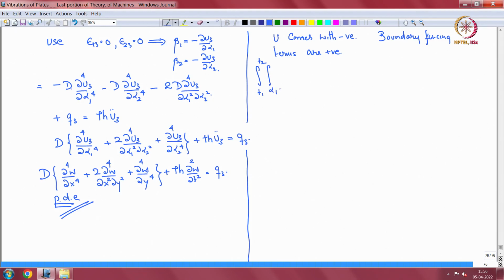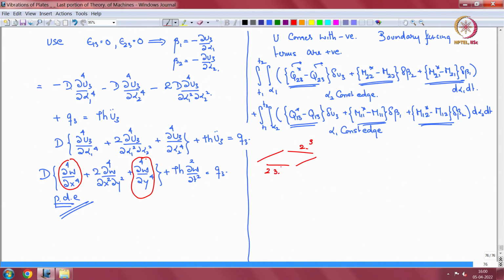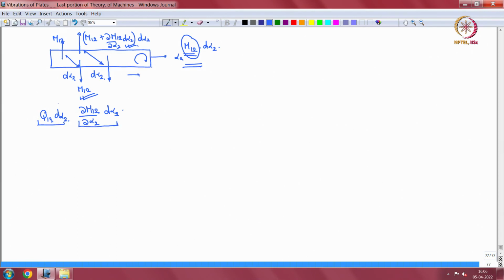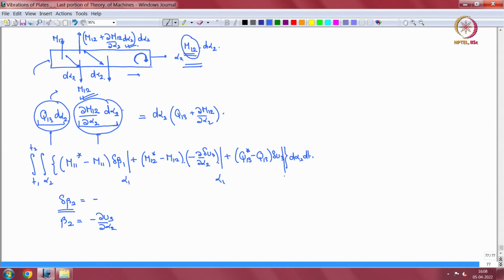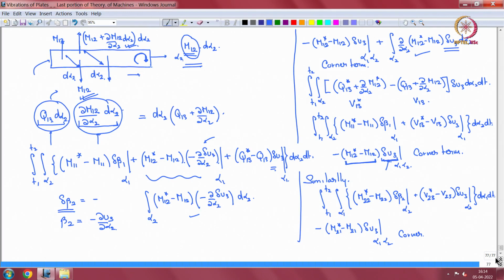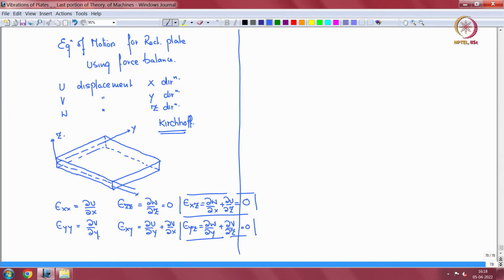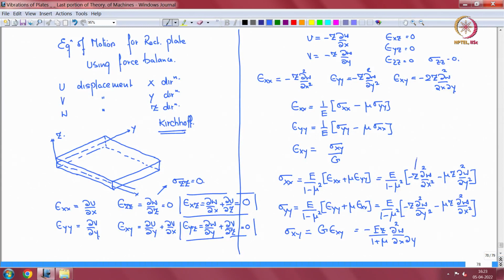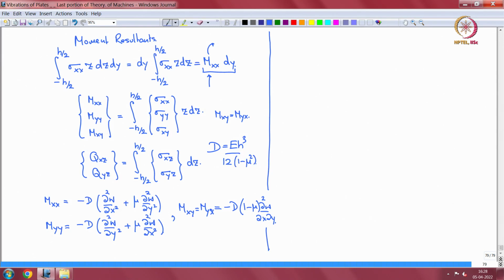Lec 23 Rectangular plate boundary conditions.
Force resultants, moment resultants, Kirchhoff effective stress resultants.